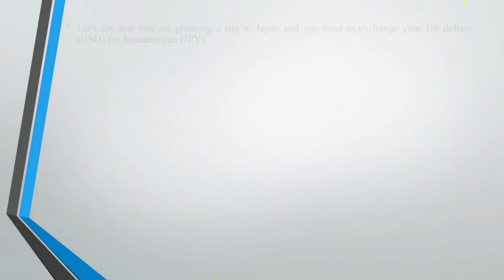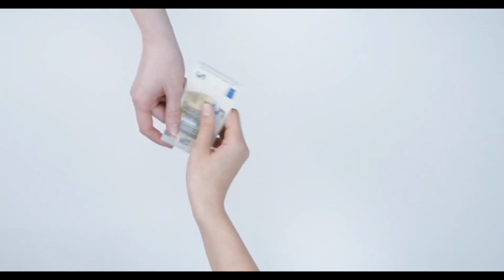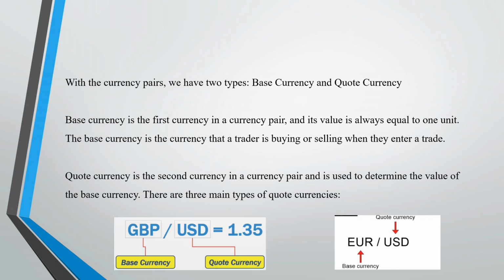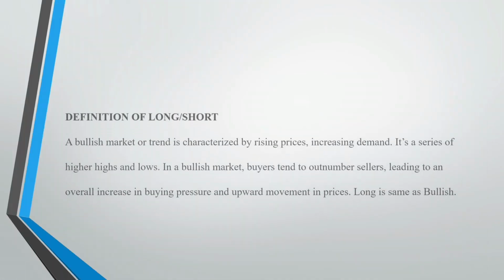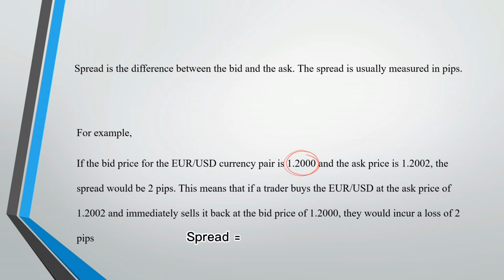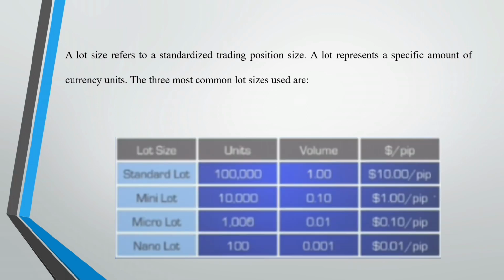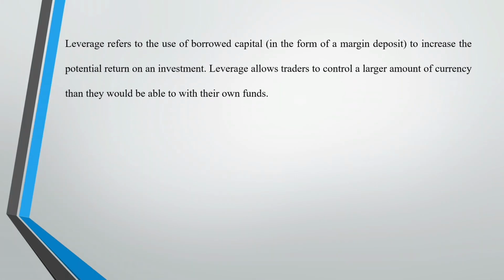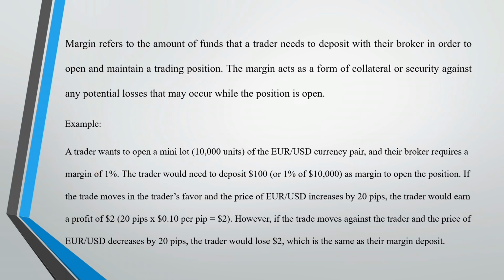HOW to start FOREX trading|| Beginner Guide Part I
Discover the essentials of Forex trading and embark on your journey to financial freedom with our step-by-step guide on how to start Forex trading.